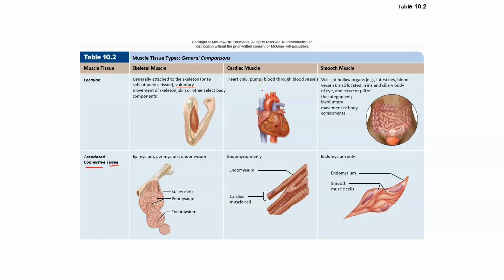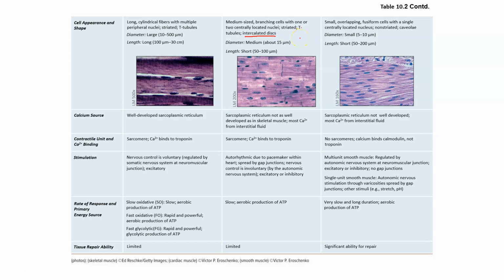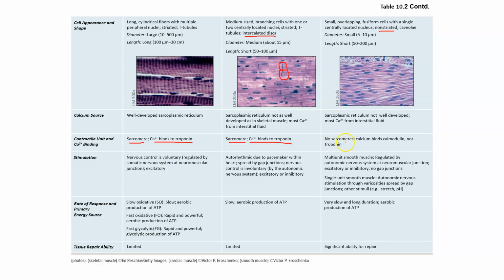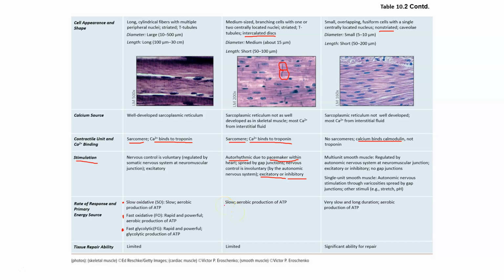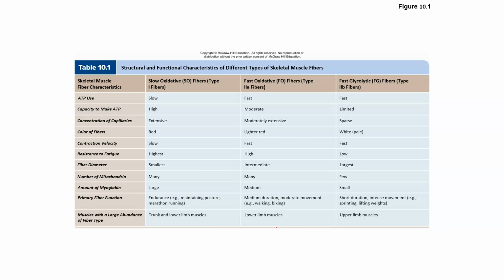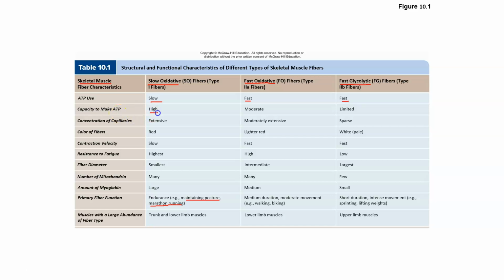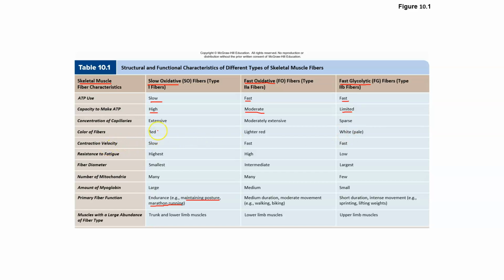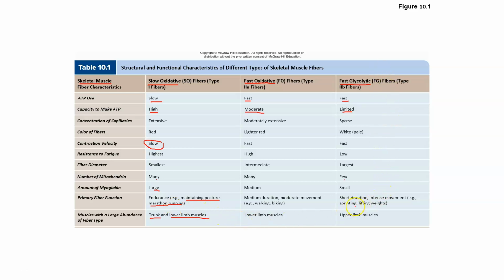Muscle Quick Summary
The last video on muscle physiology. Quick summary covers Tables 10.1 and 10.2 in the McKinley textbook.